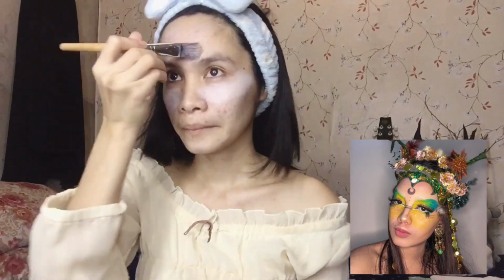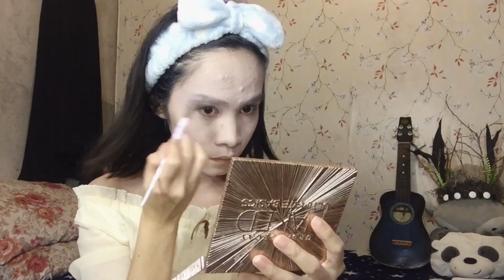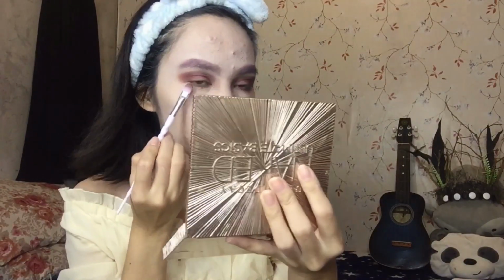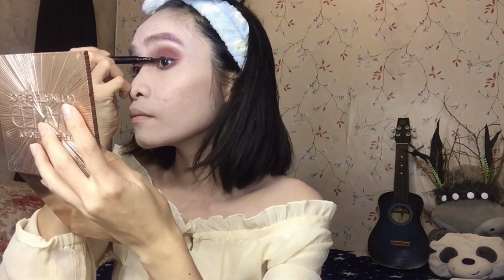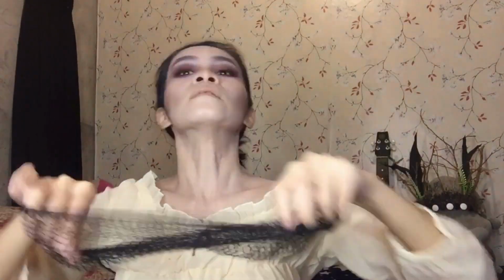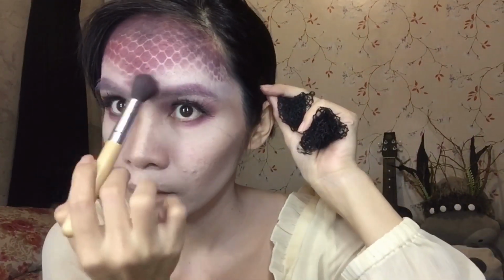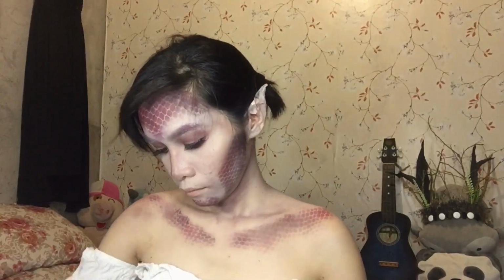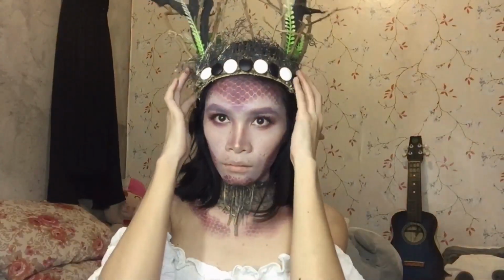Dark Forest Fairy! | Makeup Tutorial! 🥀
D A R K - F A I R Y - M A K E U P 🥀

Hi guys! Todays video is different. Me and my bestfriend decided to do a fairy makeup look at the same time and to be uploaded on our channel at the same time!

I really enjoyed doing this and I hope you all like it! 💕

Musician: Jef